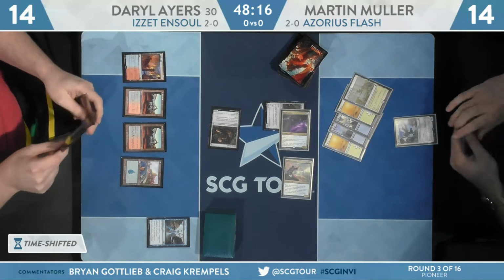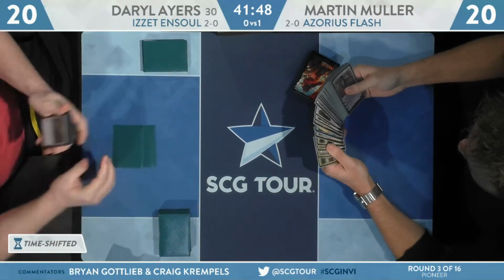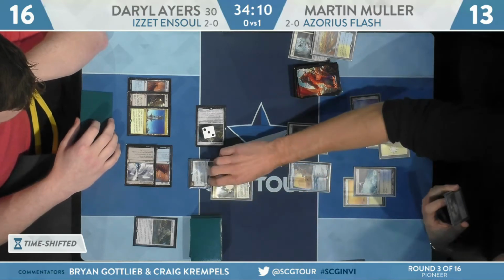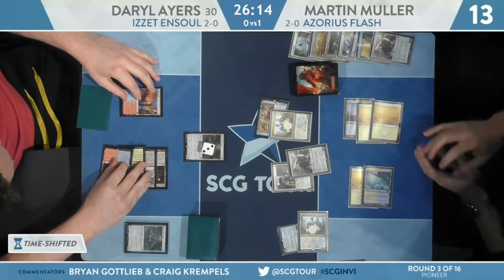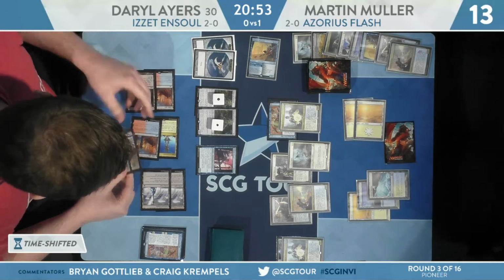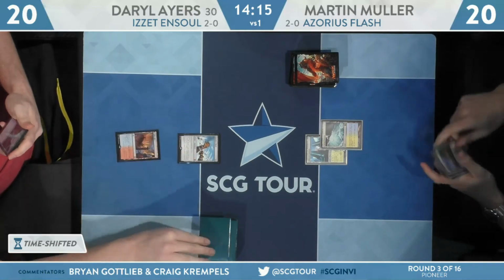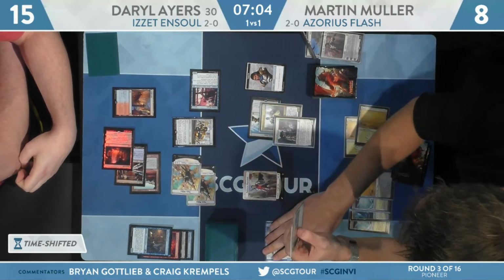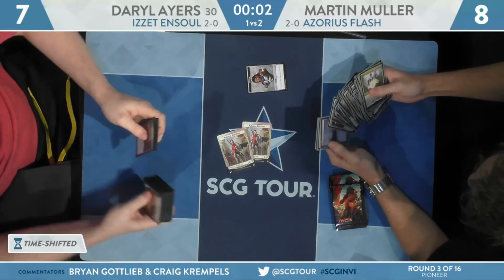SCGINVI: Round 3b - Daryl Ayers vs Martin Muller | Pioneer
From SCG Roanoke on November 15th, 2019